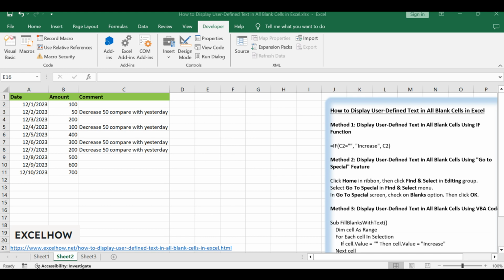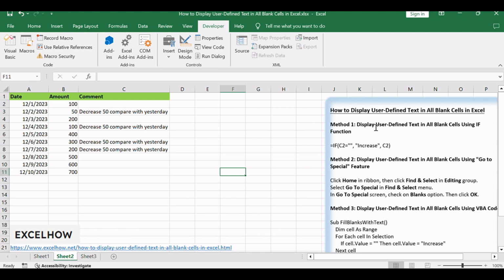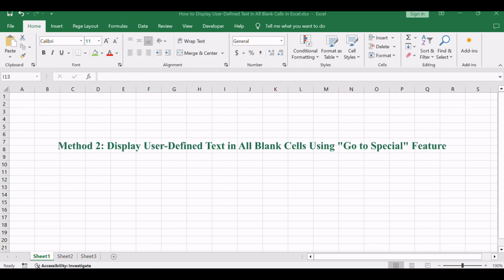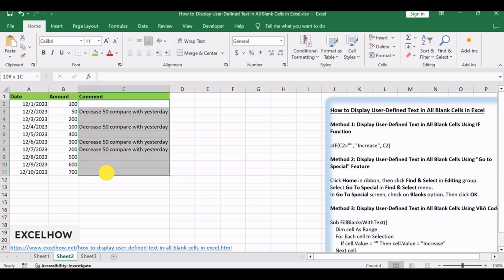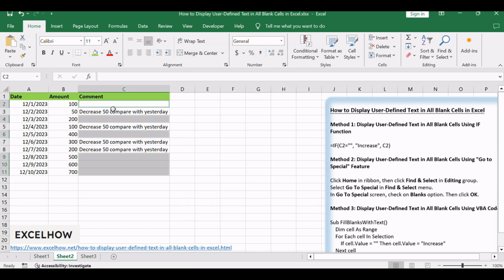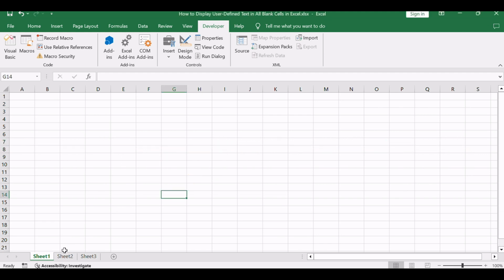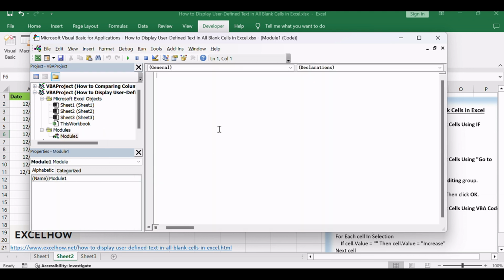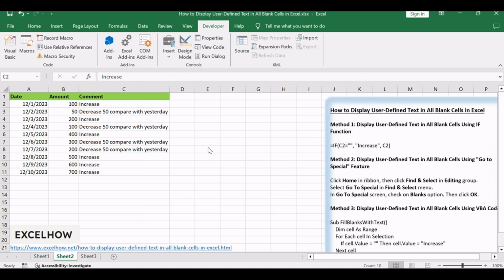How to Display User Defined Text in All Blank Cells in Excel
You can read more about it here: You can read more about it

This Excel video tutorial where we explore three efficient methods—IF function, "Go to Special," and VBA code—to display user-defined text in all blank cells.

Time Stamps
00:00:29 Method 1: Display User-Defined Text in All Blank Cells Using IF Function
00:01:04 Method 2: Display User-Defined Text in All Blank Cells Using "Go to Special" Feature
00:01:52 Method 3: Display User-Defined Text in All Blank Cells Using VBA Code